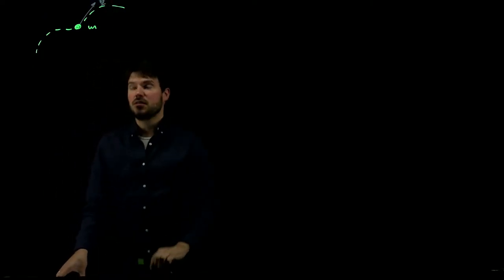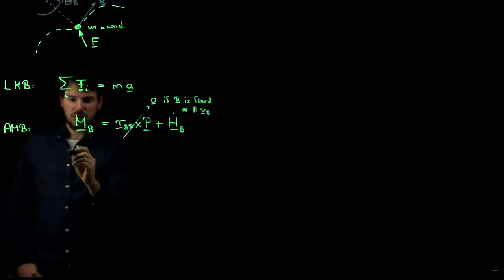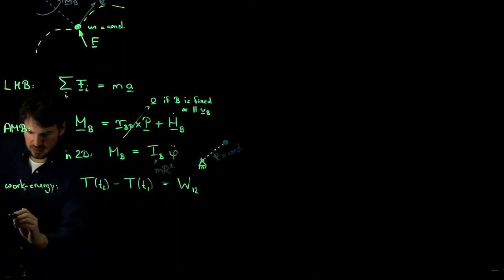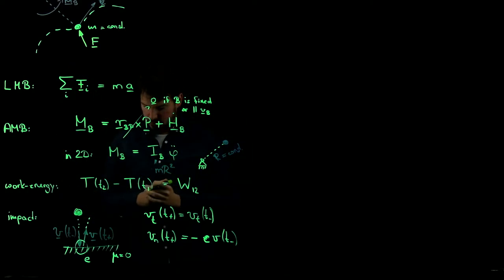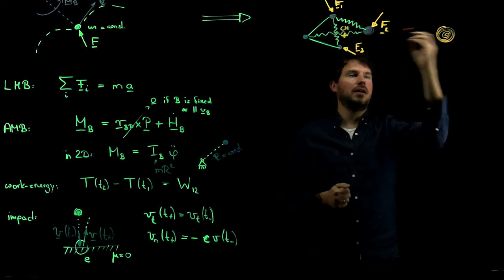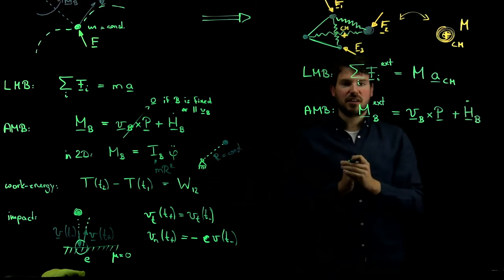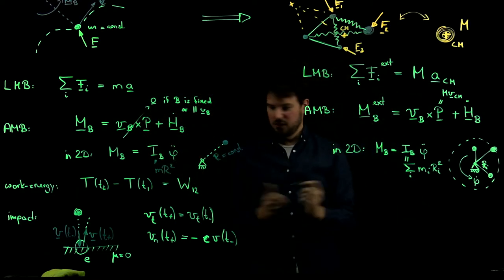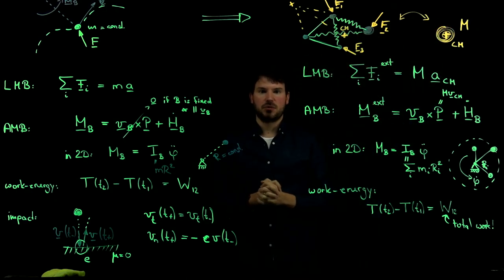Dynamics Theory Recap - Week 3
Recap of the theory covered in the lectures of Dynamics (taught by Prof. Dennis M. Kochmann at ETH Zurich in 2021).